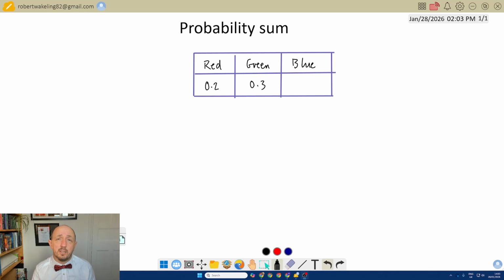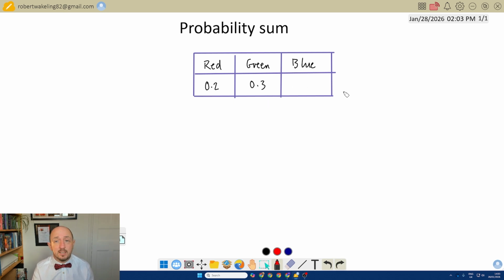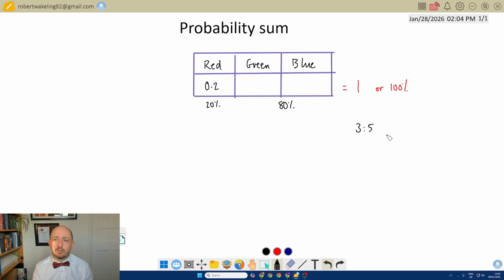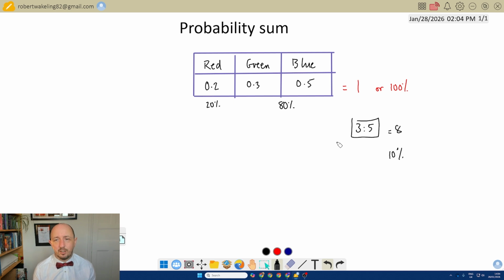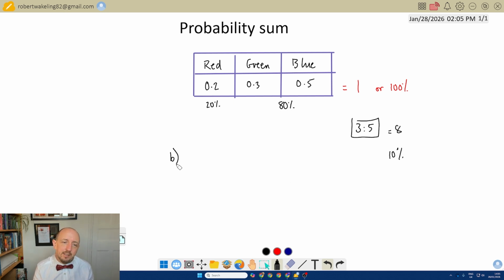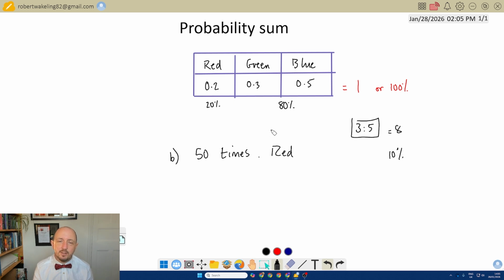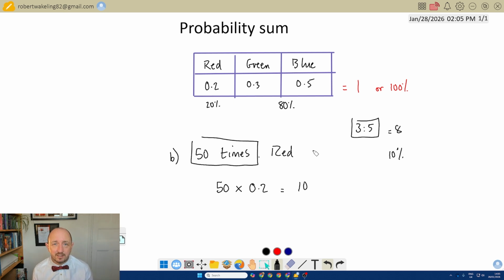Probabilities That Add to One | GCSE & IGCSE Maths Revision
Knowing that probabilities sum to one solves a lot of questions on its own, so I show you how to use it to find a missing probability from a table.